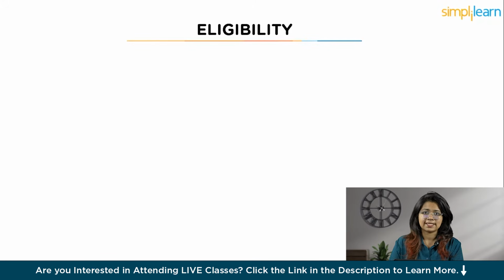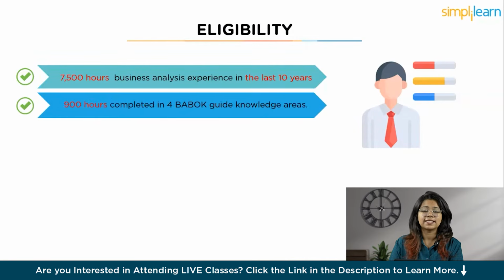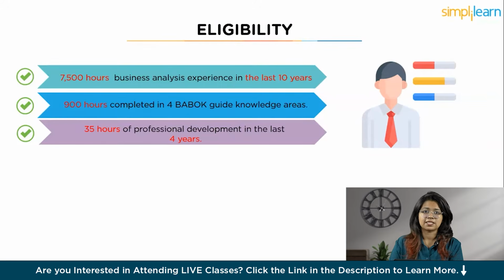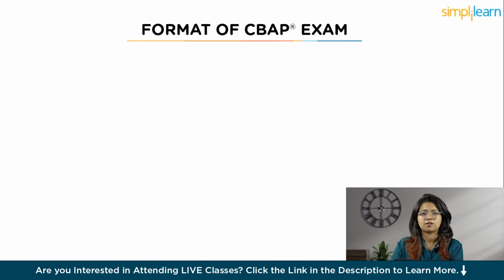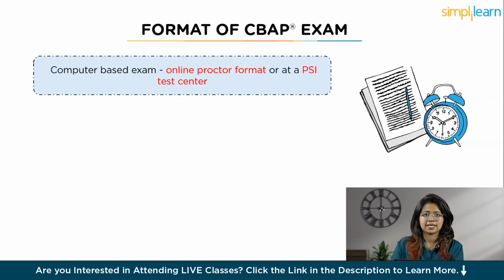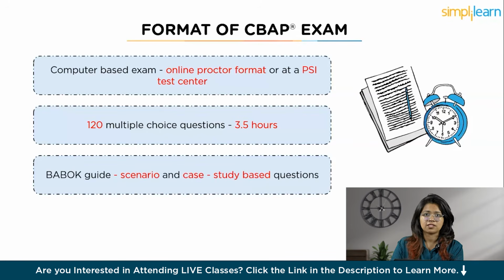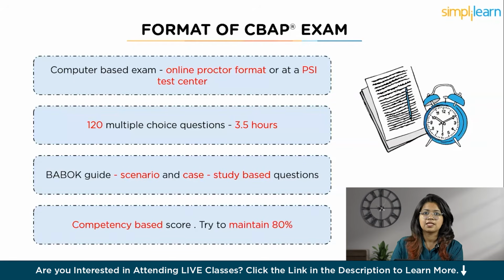CBAP® Certification Training 2026 | CBAP® For Business Analyst | Simplilearn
In this video on CBAP Certification from Simplilearn, we have covered 360 degree information that you need to know about the CBAP Certification. The video provides invaluable insights into the CBAP certification process, its benefits and how to leverage it to advance your career.  Join us as we explore the essential skills, knoiwledge areas and best practices required to excel in business analysis and earn the CBAP Certificate. Throughout this video we will provide practical tips and insights to help you navigate each step of the certification journey with confidence. From understanding the BABOK® Guide framework to mastering essential BA techniques, we've got you covered.

00:00:00 - Introduction to CBAP Certification
00:02:18 - What is CBAP Certification?
00:02:46 - How does CBAP stand out?
00:03:12 - Is CBAP Worth It?
00:04:00 - Eligibility Criteria for CBAP
00:04:46 - What is BABOK?
00:05:21 - Format of CBAP Exam
00:05:56 - How to Prepare for CBAP Exam?
00:06:19 - Cost of CBAP Exam
00:07:01 - Recertification

➡️ About CBAP® Certification Training
- CBAP® Course Content is aligned with BABOK® Guide Version 3
- Understand the core concepts, principles, and techniques of business analysis
- Earn 35 CDUs | 7 Simulation Assessments | 120 Questions
- Prepare for the CBAP exam with a course accredited by IIBA®

✅ CBAP Course Key Features
- CBAP Exam Application Assistance
- 8X higher live interaction with live online classes by industry experts
- 11 case studies and 11 end-of-chapter quizzes
- Aligned to BABOK® Guide Version 3
- Obtain 35 IIBA PDs/CDUs and 25 PMI PDUs
- Three simulation IIBA® exams and four practice exams

✅ Skills Covered
- Business analysis planning and monitoring
- Requirements life cycle management
- Requirements analysis and design definition
- Business architecture perspective
- Elicitation and collaboration
- Strategy analysis
- Business intelligence perspective
- Business process management perspective